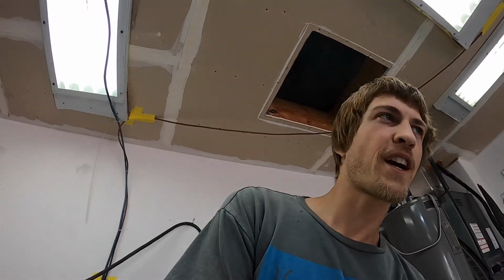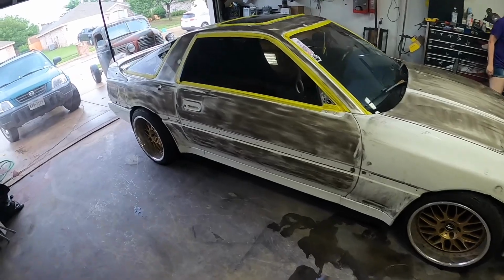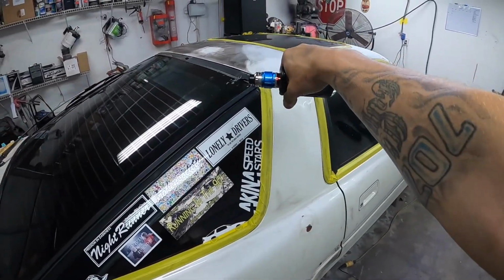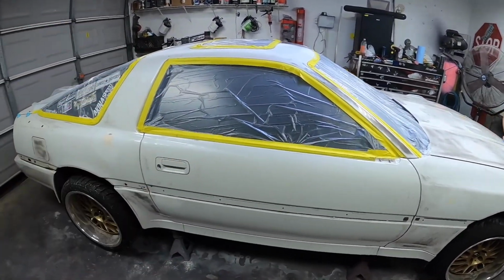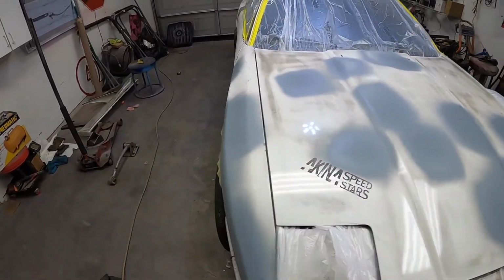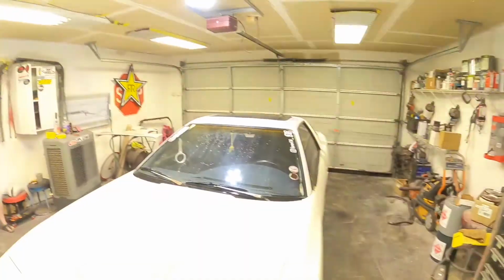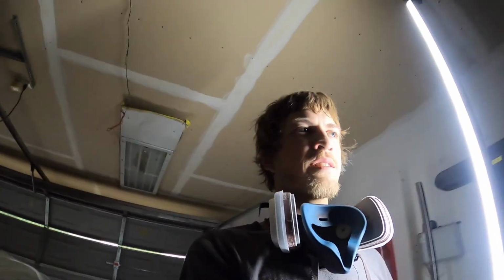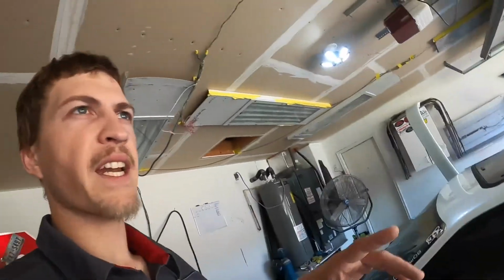88 Supra Gets Hail Damage Repair!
Lights Link;